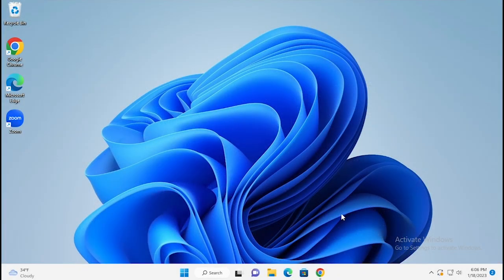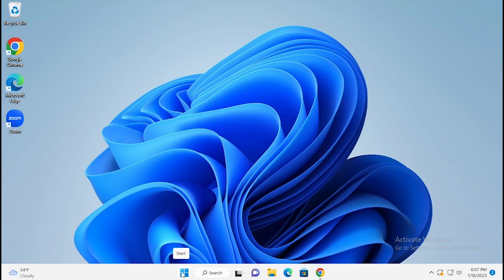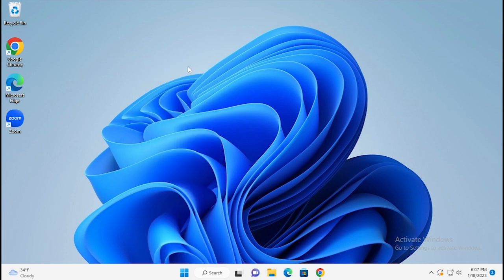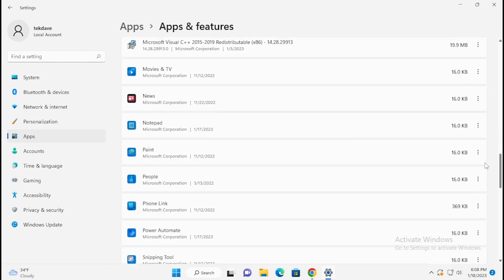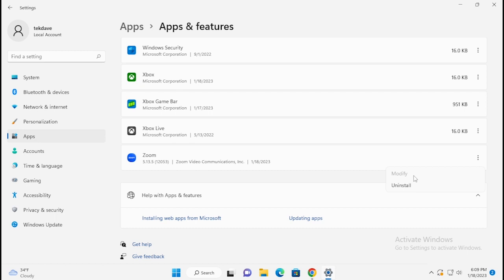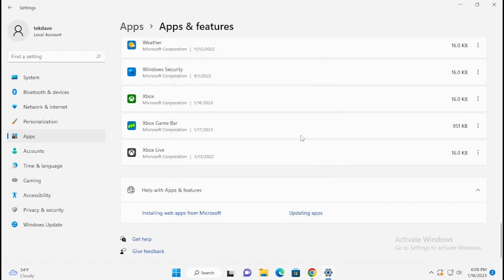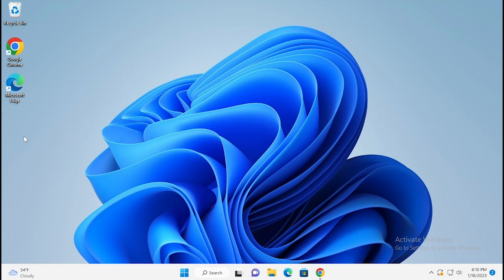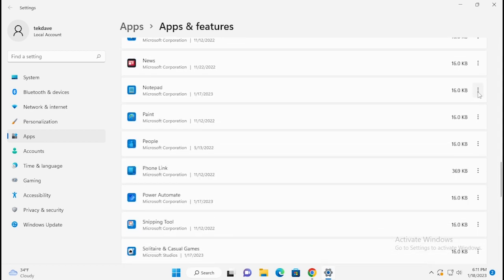Non-Tech Savvy, Learn How to uninstall programs in Windows 11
Need to uninstall a program or app in Windows 11 but don’t know how? In this quick and easy tutorial, Tech Support Spy walks you through the process of uninstalling software in Windows 11. Whether you’re trying to remove a program like Zoom or any other app, we’ve got you covered with step-by-step instructions. This video is perfect for non-tech-savvy users who need a simple guide to managing programs on their computer. Watch now and learn how to uninstall apps the right way, so you can free up space and keep your system running smoothly.

Thanks